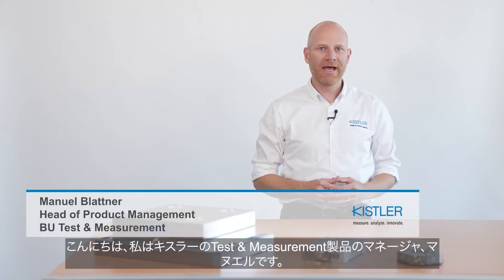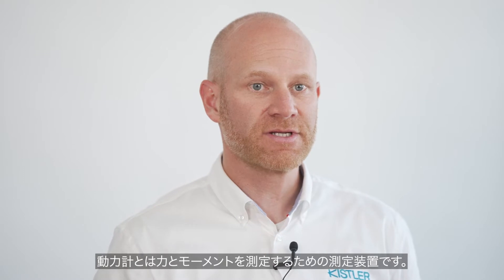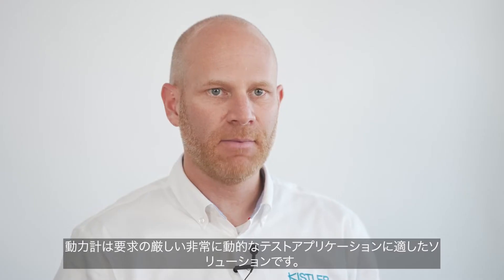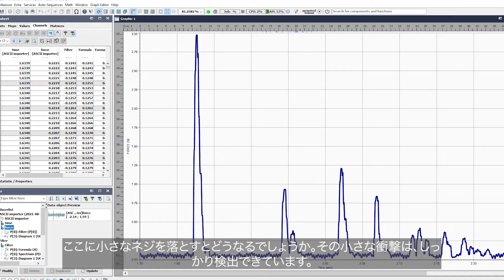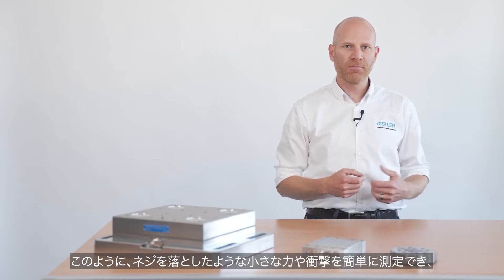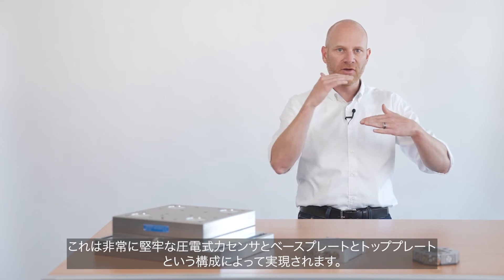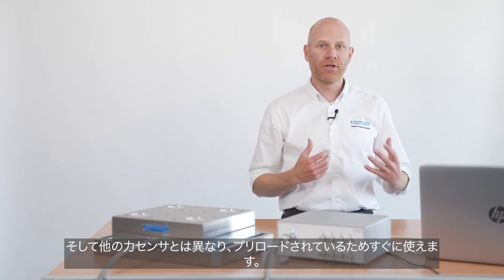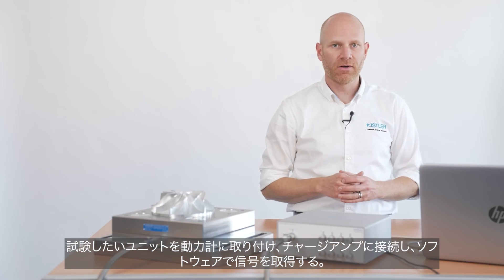動力計について -動力計とは何か？-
動力計とは力（Fx、Fy、Fz）とモーメント（Mx、My、Mz）を測定するための測定装置です。この動画では、キスラーのTest & Measurement製品のマネージャであるManuel Blattnerが、動力計について説明しています。キスラーの動力計についての詳細はこちらをご覧ください。